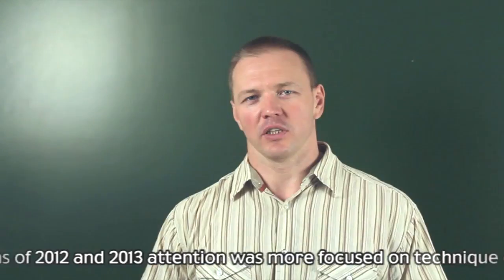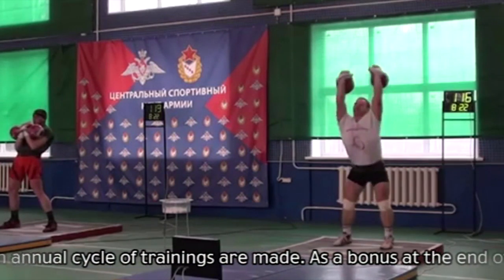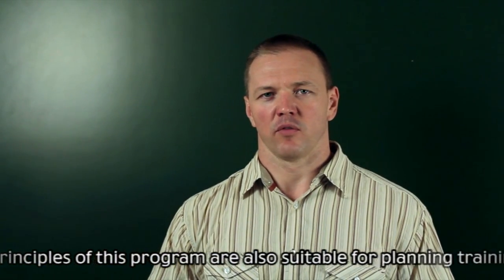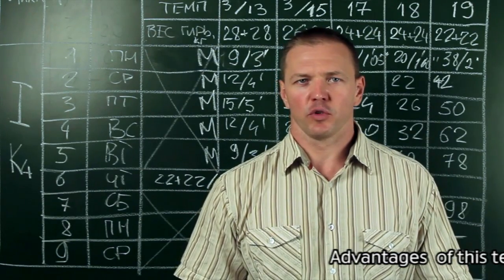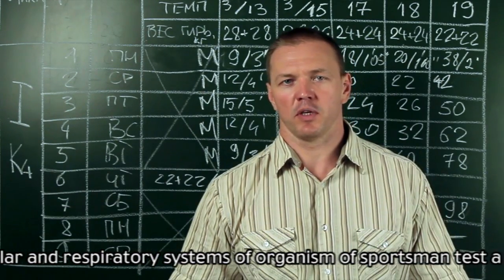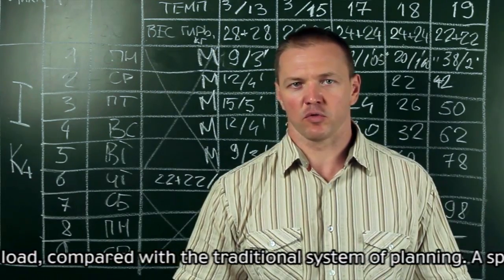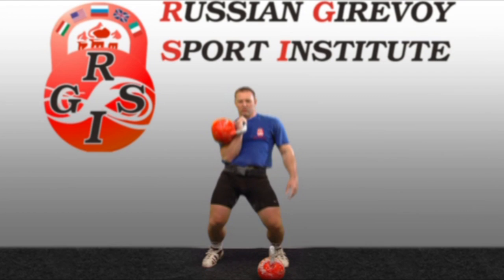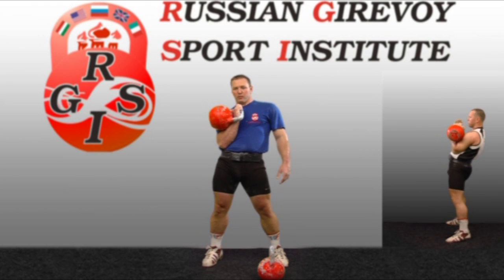Planning in Jerk - RGSI 2015 - promo of DVD from Morozov Igor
DVD for Masters of kettlebell sport - correct planning for winnning gold medals!
Author is 12-time world champion Igor Morozov